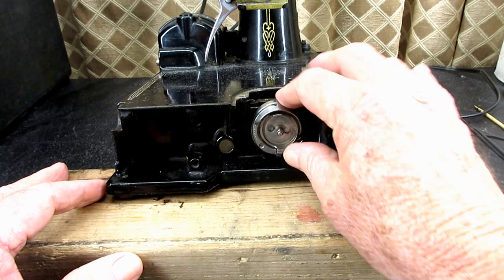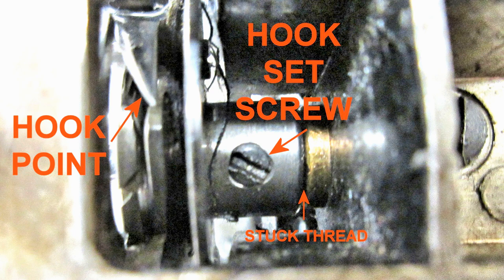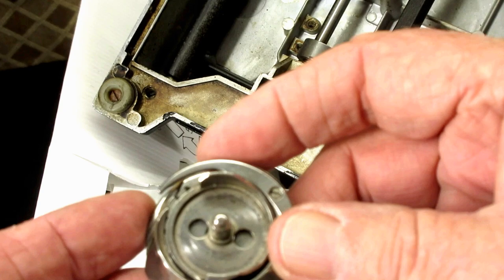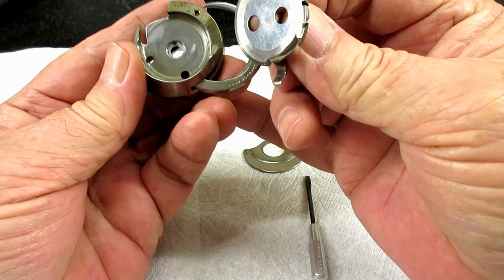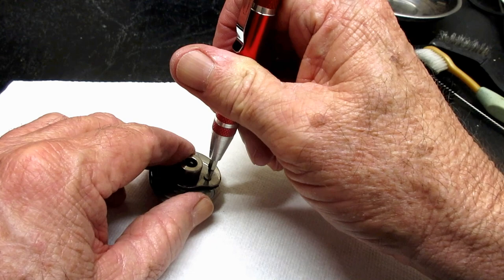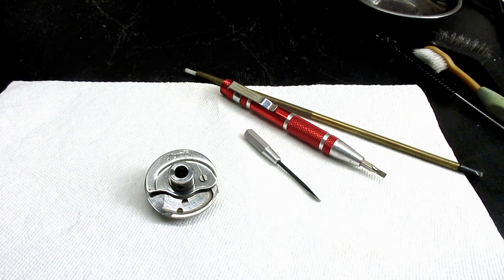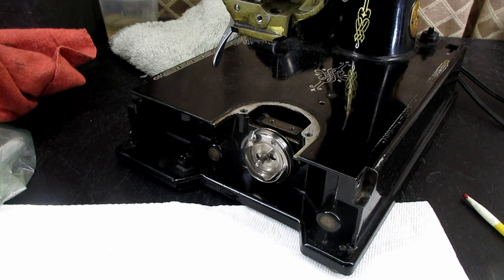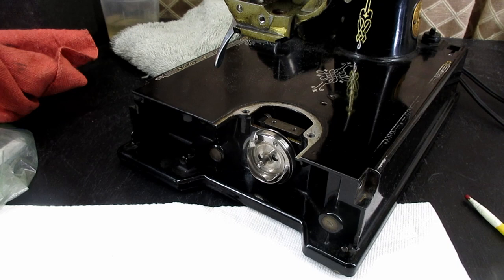How to Remove Clean and Replace the Hook on a SInger 221 Featherweight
Remove the hook for cleaning with Krud Kutter and reinstall it on the hook drive shaft. Remove play in the hook shaft. Disassemble the hook and inspect parts. Remove thread stuck in the hook assemble. Install hook onto the shaft. Adjust the counterbalance. Testing for noise.
00:00 INTRO
02:16 REMOVE HOOK
04:55 INSPECT HOOK
05:52 PARTS OF HOOK
06:47 REMOVE LOOP GUARD
08:35 OPEN GIB
10:45 HOOK BASE
14:42 CLEAN PARTS
18:41 ASSEMBLE HOOK
26:00 OIL HOOK
27:24 INSTALL HOOK
36:00 ADJUST COUNTERBALANCE
40:15 TEST FOR BINDING AND NOISE